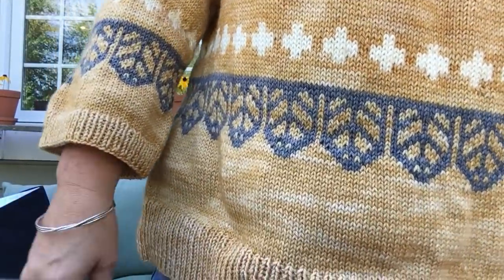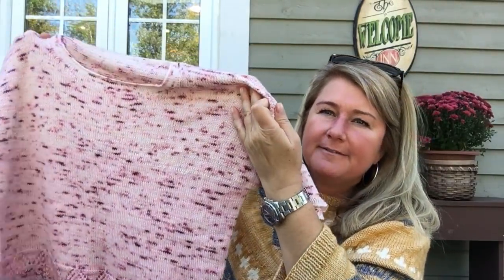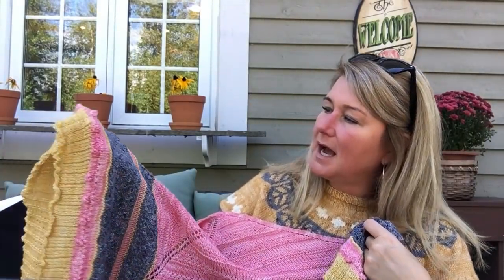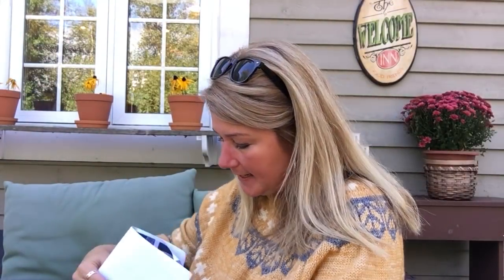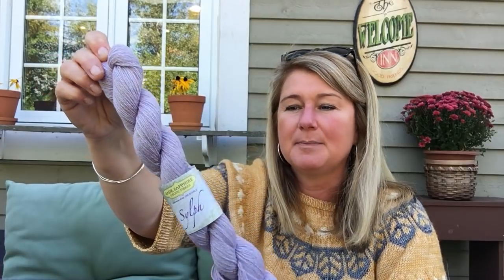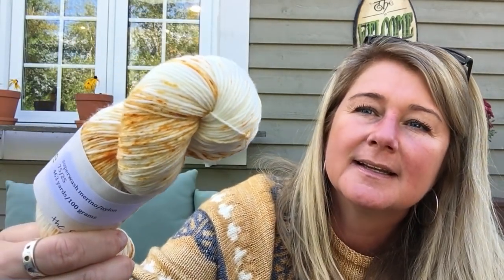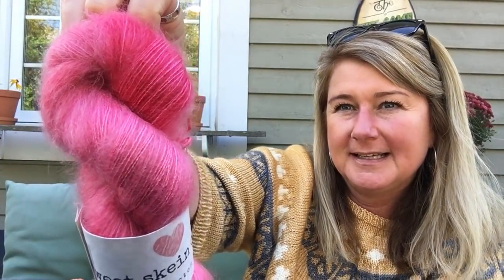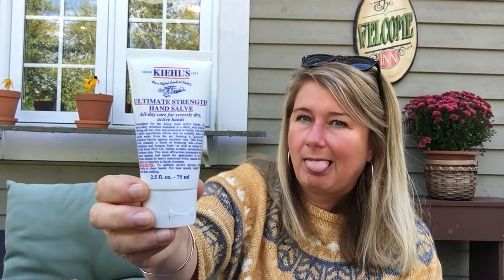sweet skein o'mine - episode 14 "the bag lady!!"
a knitting podcast - coming to you from east coast Canada - Fredericton NB - chatter about wips, hos, fos - & I'm an indie dyer :)!